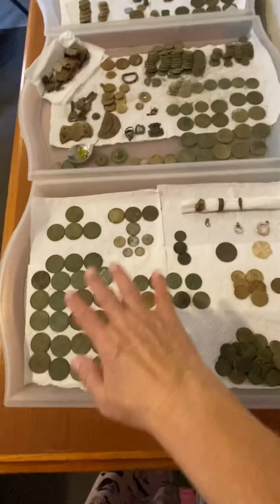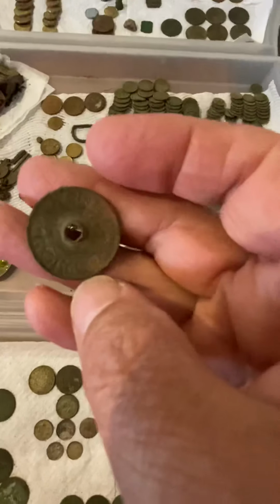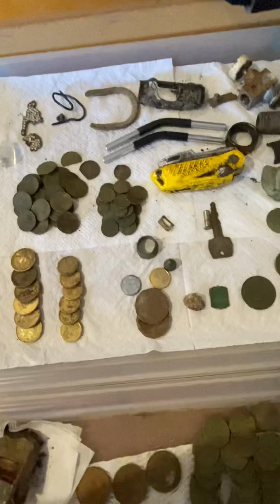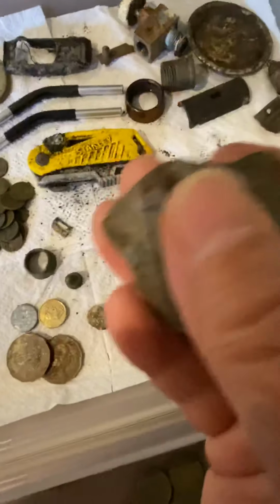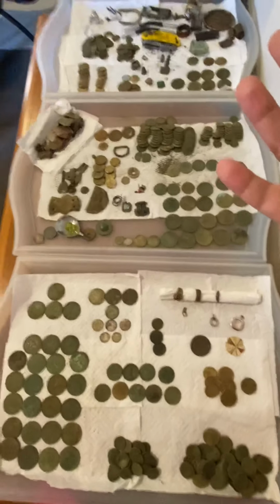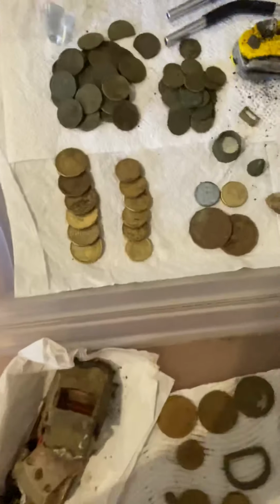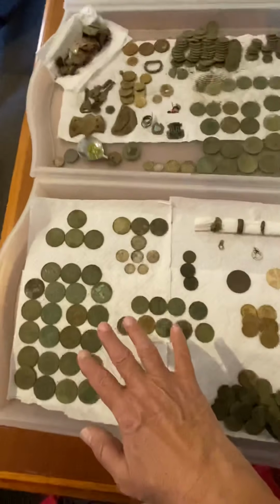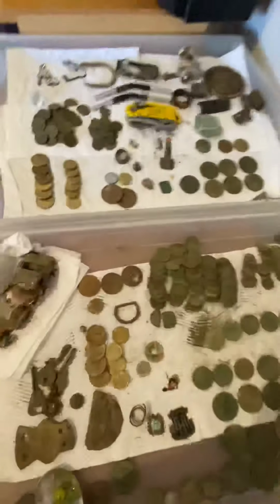MAKRO RACER 1. 3 hunts in one old Melbourne park earlier this year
So many pre decimals. Lots of 1c & 2c coins. MAKRO RACER 1